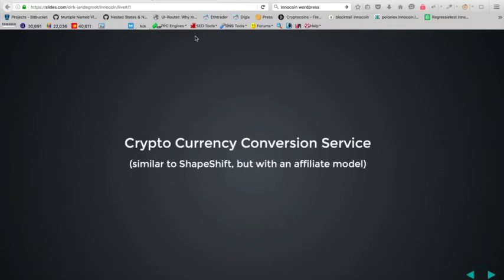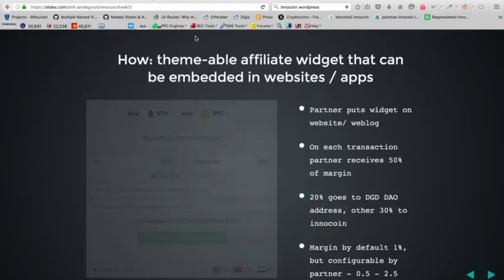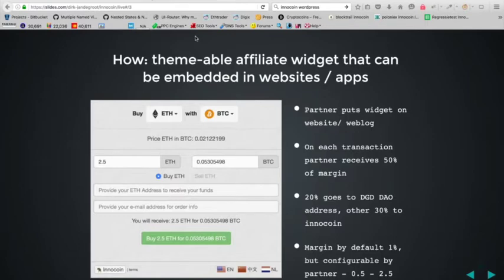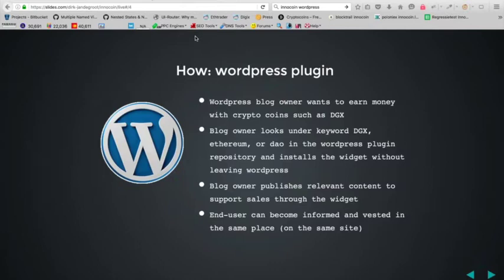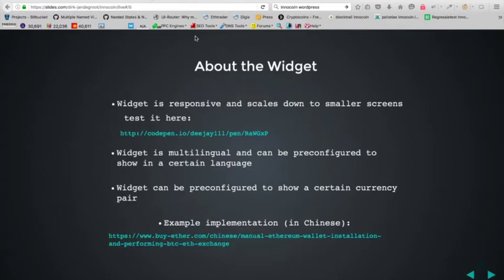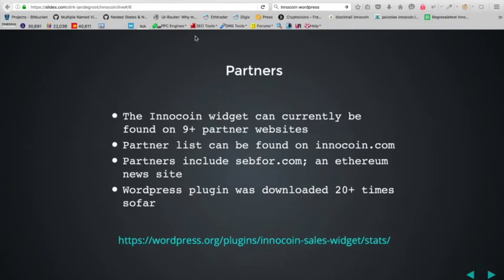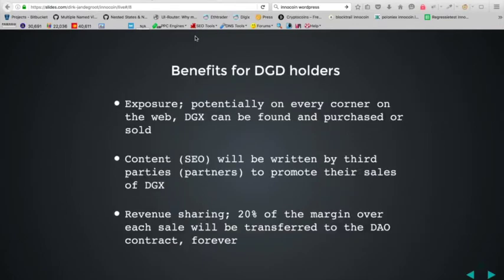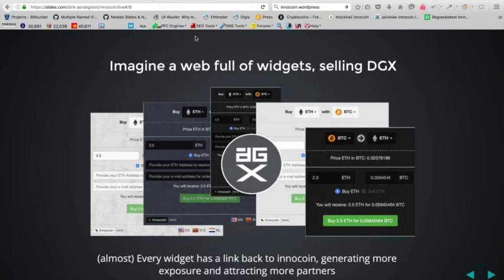DigixDAO Introduction to Webinar Series #2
Hi all,

Please follow us at webinars.digix.io for more webinars to come,

Regards,
Digix Team